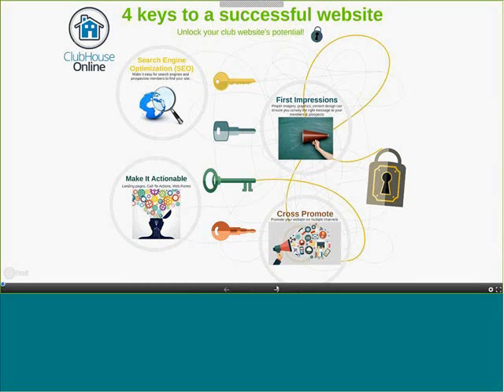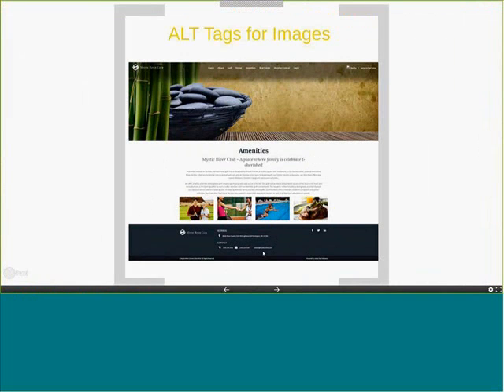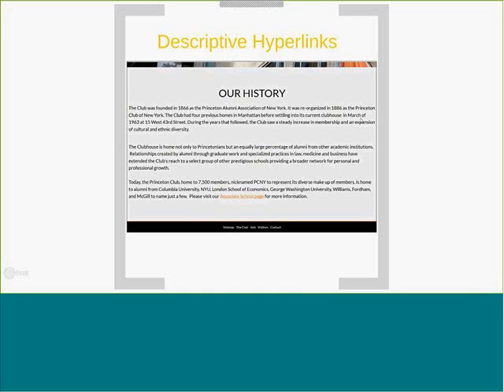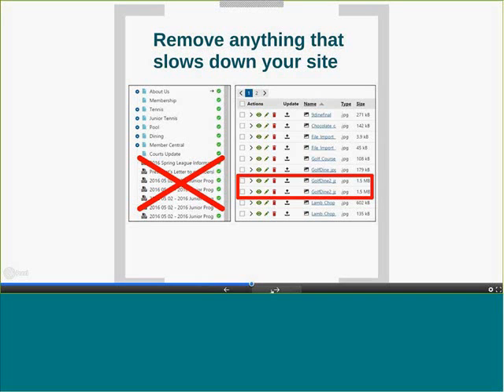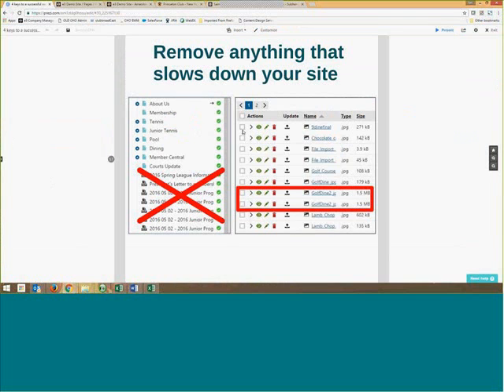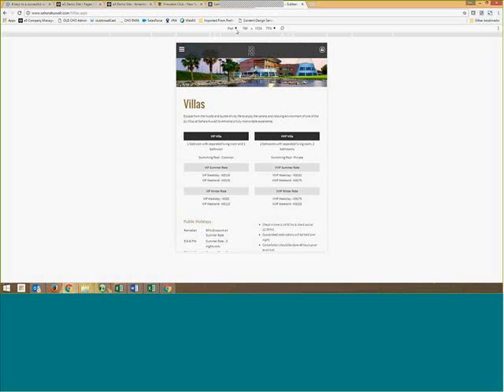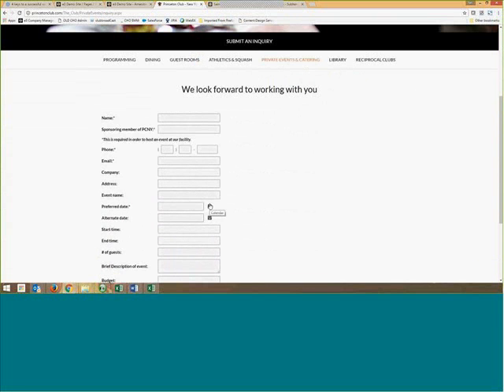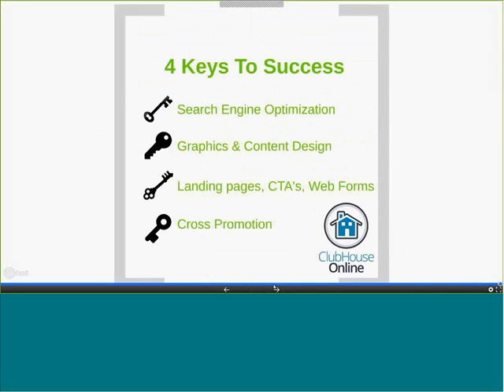4 Keys To A Successful Website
In this webinar, we help provide tips on how administrators can improve their ClubHouse Online e3 website's performance and user experience.